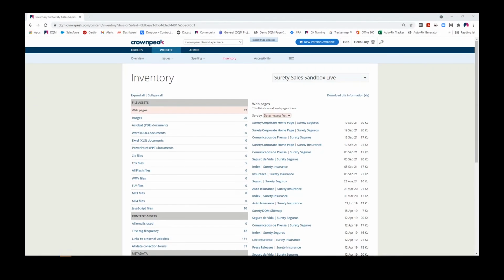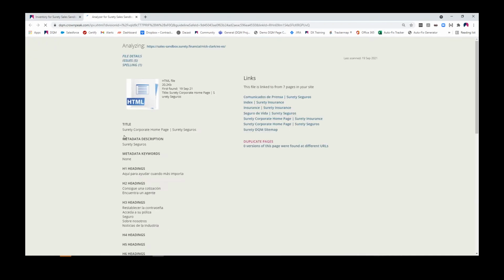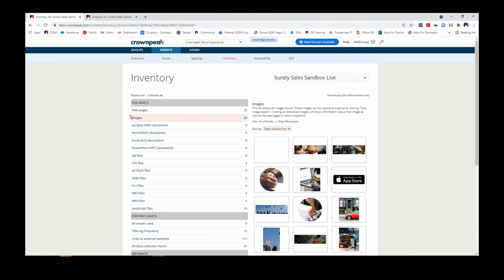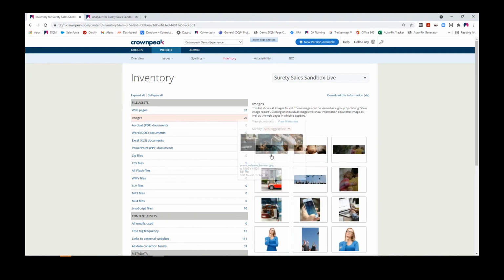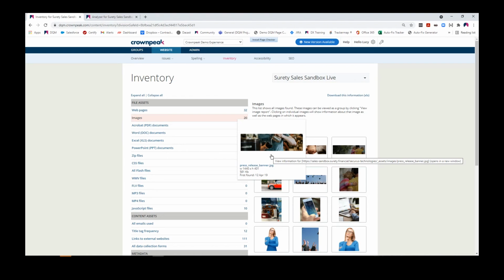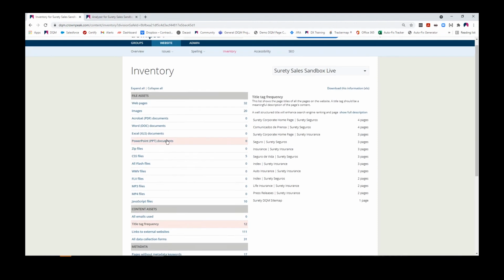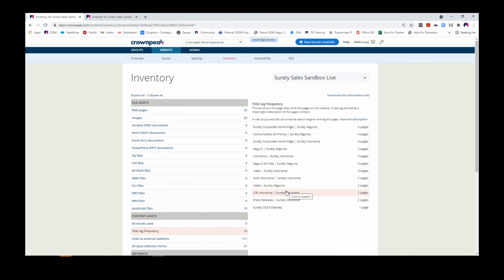Utilizing Crownpeak DQM inventory for audits and reporting requirements